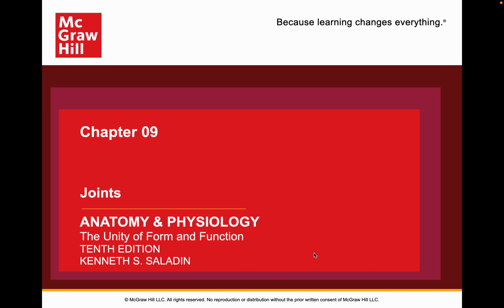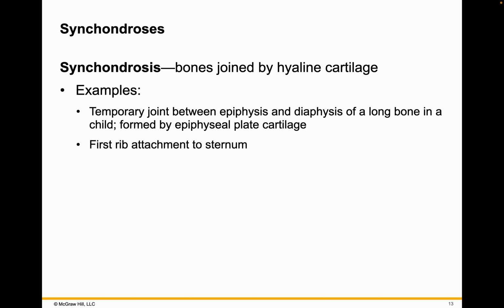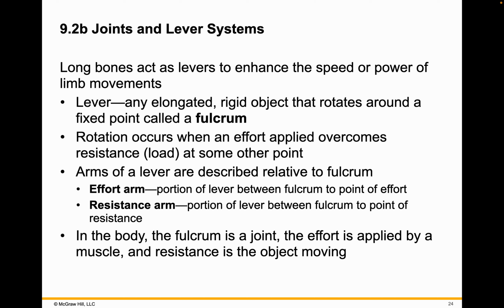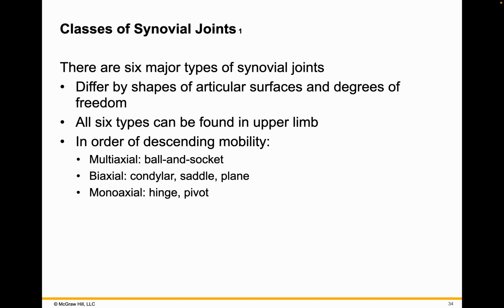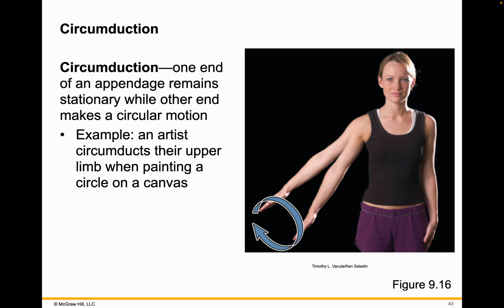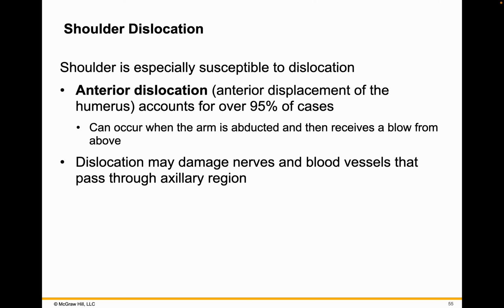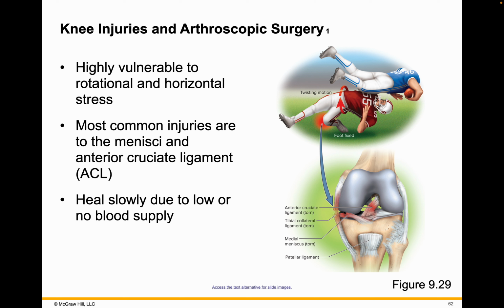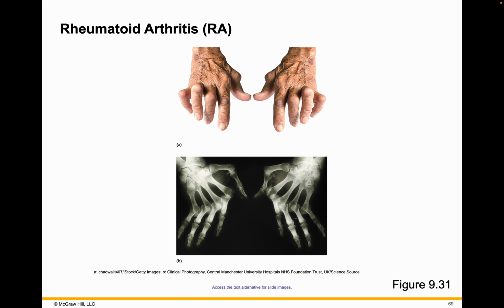Hannigan Ch9 Joints bio201